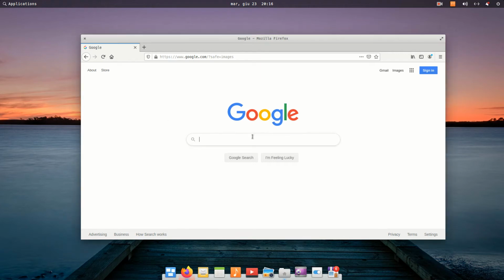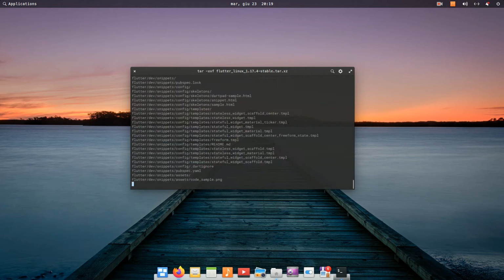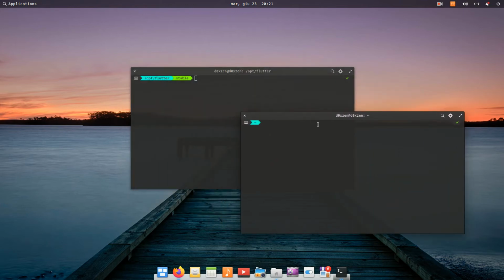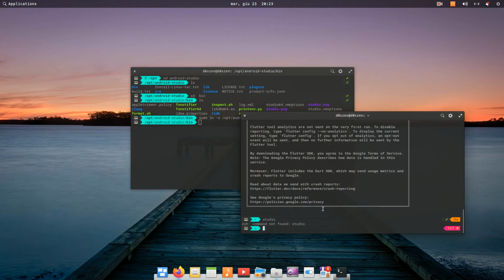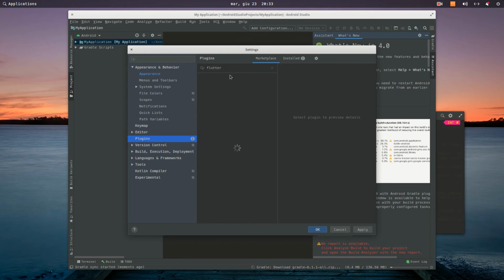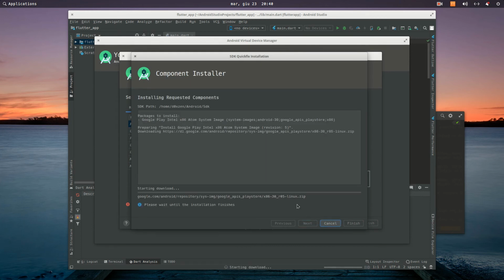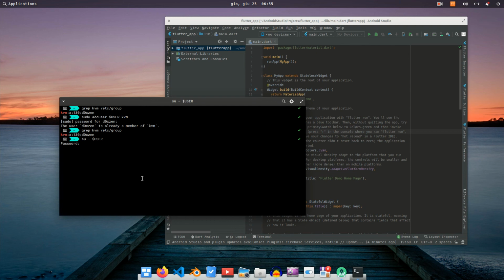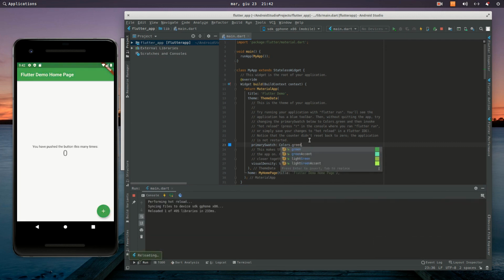Install And Setup Flutter Linux (EASY TUTORIAL)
⏱️ - 𝗧𝗜𝗠𝗘𝗦𝗧𝗔𝗠𝗣
00:00​ Intro
00:10​ Download Flutter
00:40 Download Android Studio SDK
01:10​ Unpacking the flutter package
01:41 Unpacking the Android Studio package
02:00​ Moving flutter into /opt
02:14​ Moving Android Studio into /opt
03:02​ Creating a symbolic link to Flutter
04:02​ Creating a symbolic link to Android Studio
04:34​ Running Android Studio
05:14​ Creating a new empty project
05:40​ Installing Flutter on Android Studio
05:56​ Creating a new Flutter project
06:00​ Selecting the Flutter SDK path
06:34​ Creating a new Virtual Device
07:20​ Resolving / Fix /dev/kvm device: permission denied problem
08:36​ Starting Virtual Device pixel 2
09:04​ Accepting Android Licenses
09:40​ Trying the hot reload feature